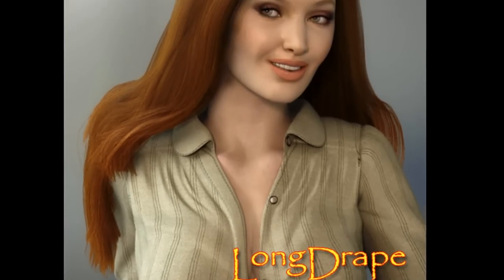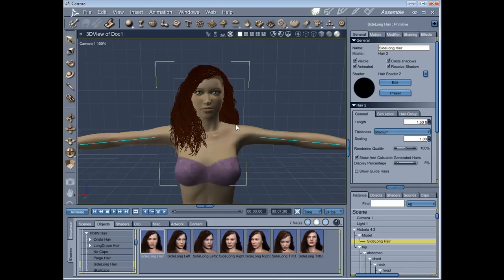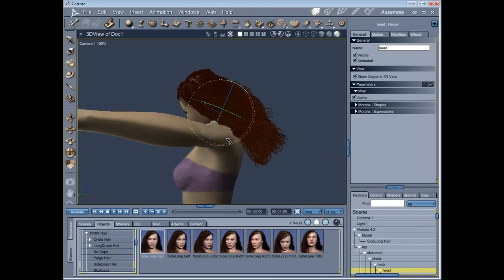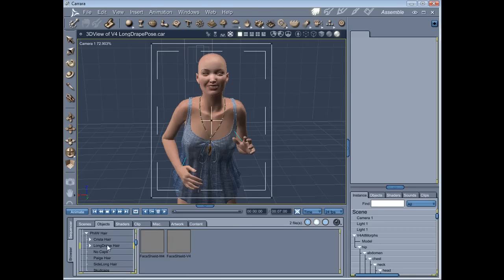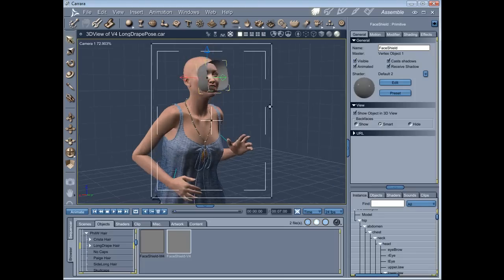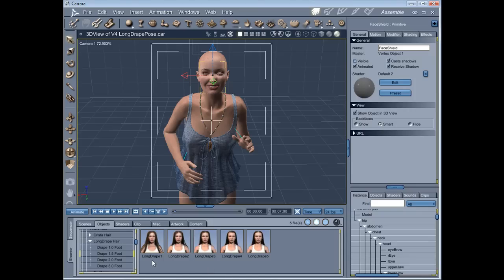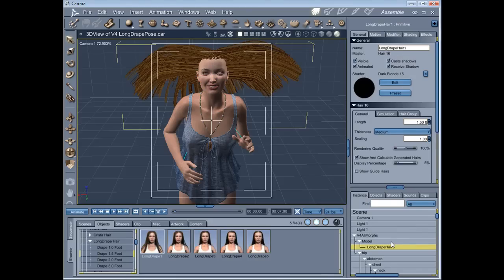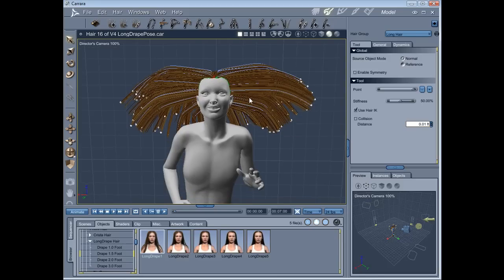LongDrapeHairPart1.mp4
The first part of a video tutorial in using my new drapable hair for Carrara - LongDrape Hair. In case you are wondering, the draping section was speeded up.